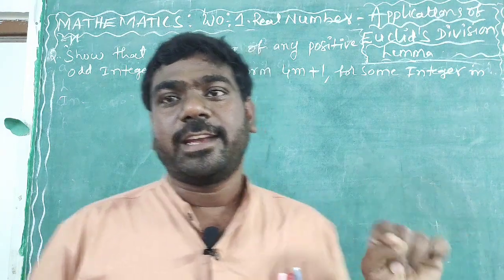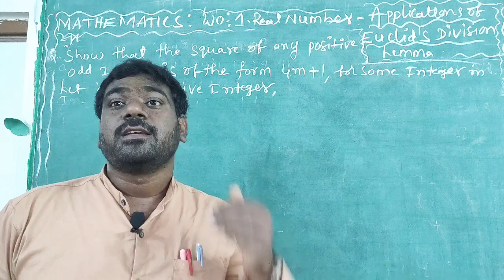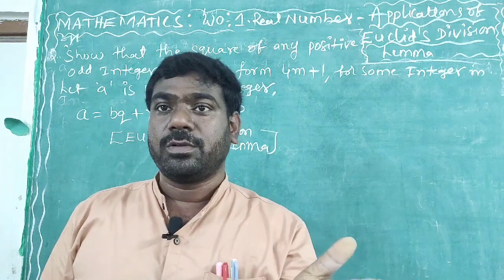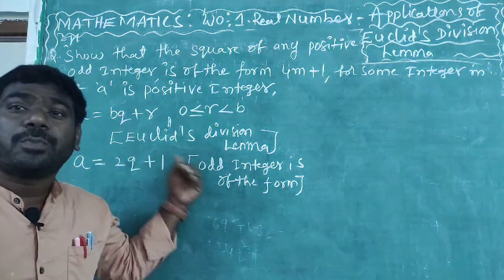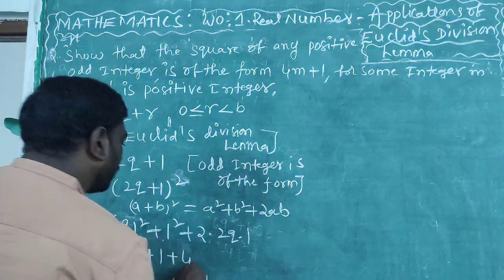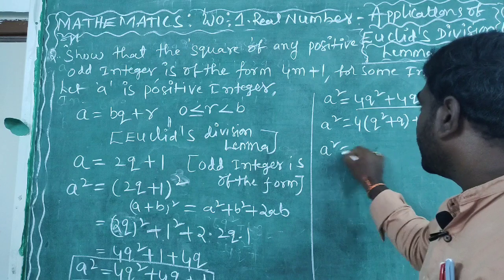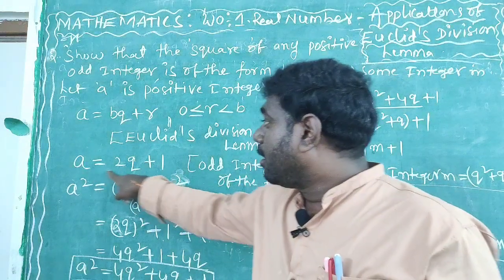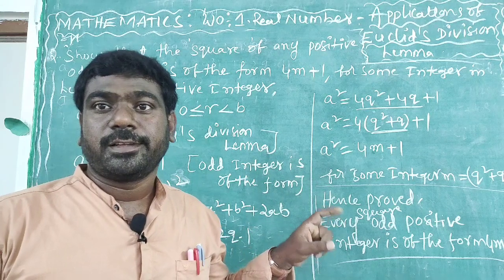Show that Square of any positive Odd integer is of the form 4m+1,for some integer 'm'@Division Lemma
1. Euclid's Division lemma # Show that Square of any positive Odd integer is of the form 4m+1,for some integer 'm'.# Real numbers # Grade -X.
2. Explanation of Euclid's division lemma link: